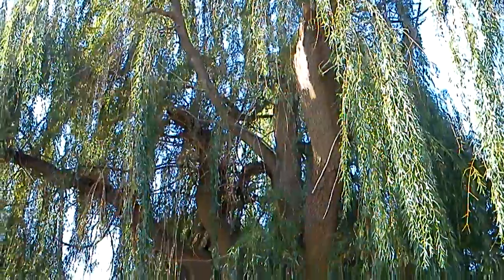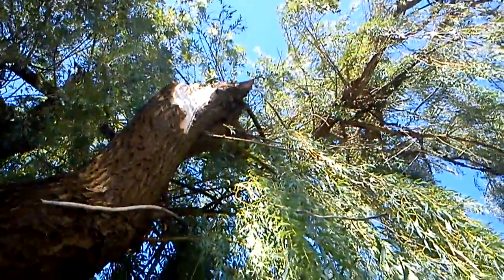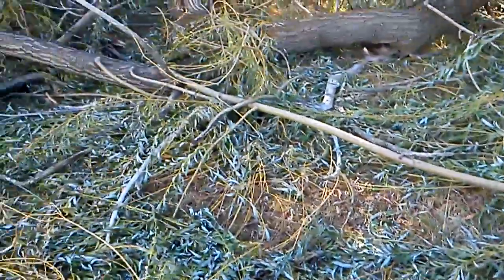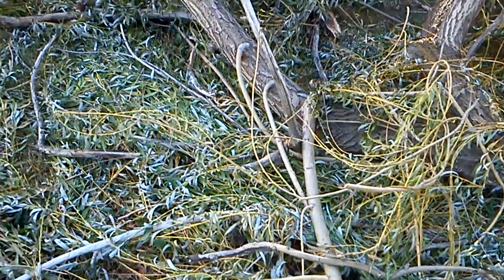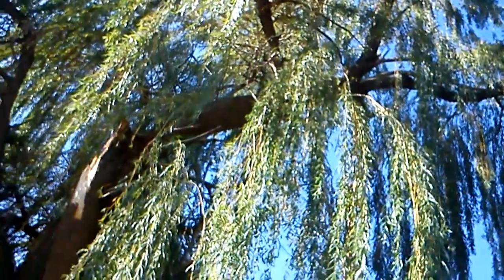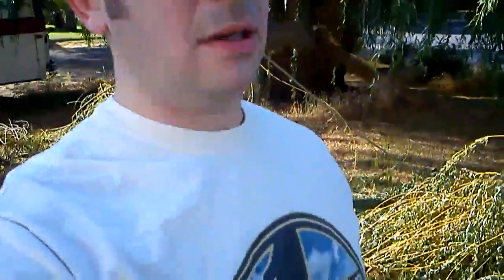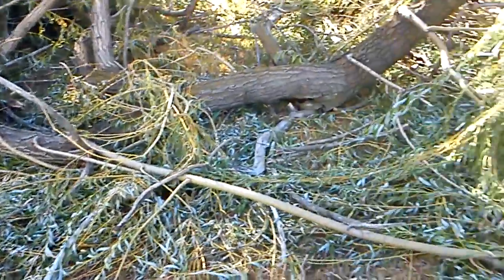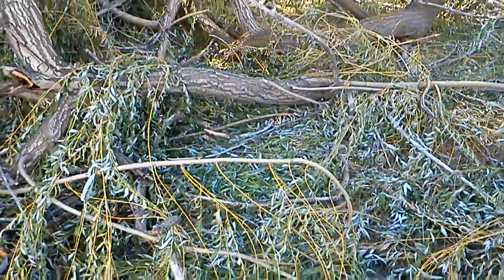Incredible Cloning Weeping Willow Biotech Auxin and Salicin / Salicylic Acid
From Wikipedia:
The leaves and bark of the willow tree have been mentioned in ancient texts from Assyria, Sumer and Egypt[15] as a remedy for aches and fever,[16] and in Ancient Greece the physician Hippocrates wrote about its medicinal properties in the fifth century BC. Native Americans across the Americas relied on it as a staple of their medical treatments. It provides temporary pain relief. Salicin is metabolized into salicylic acid in the human body, and is a precursor of aspirin.[17] In 1763, its medicinal properties were observed by the Reverend Edward Stone in England. He notified the Royal Society, which published his findings. The active extract of the bark, called salicin, was isolated to its crystalline form in 1828 by Henri Leroux, a French pharmacist, and Raffaele Piria, an Italian chemist, who then succeeded in separating out the compound in its pure state. In 1897, Felix Hoffmann created a synthetically altered version of salicin (in his case derived from the Spiraea plant), which caused less digestive upset than pure salicylic acid. The new drug, formally acetylsalicylic acid, was named Aspirin by Hoffmann's employer Bayer AG. This gave rise to the hugely important class of drugs known as nonsteroidal anti-inflammatory drugs (NSAIDs).

Willow has been listed as one of the 38 substances used to prepare Bach flower remedies,[18] a kind of alternative medicine promoted for its effect on health. However according to Cancer Research UK, "there is no scientific evidence to prove that flower remedies can control, cure or prevent any type of disease, including cancer".[19]